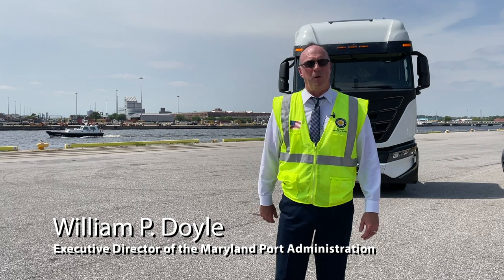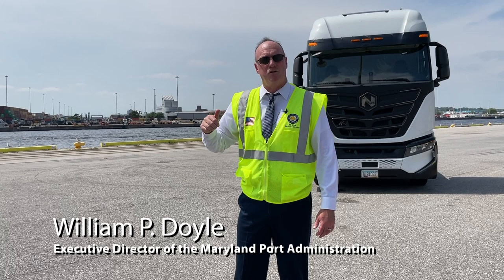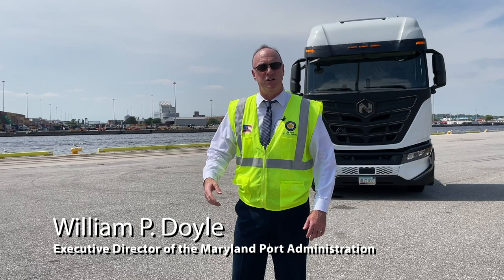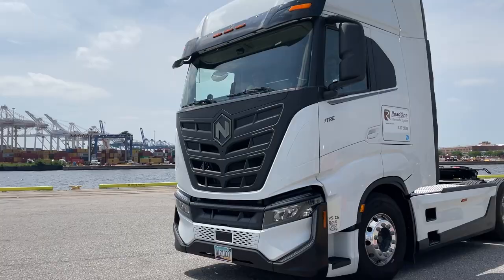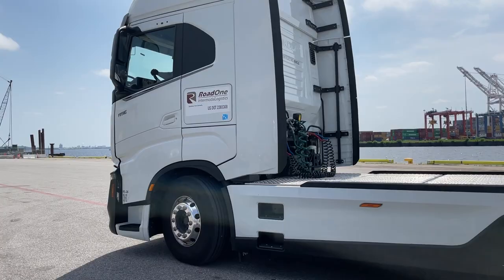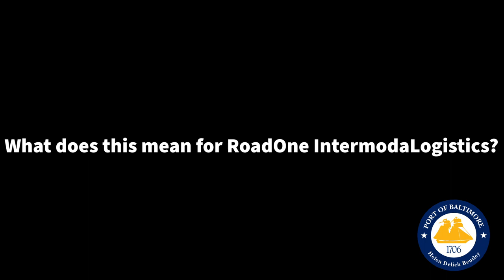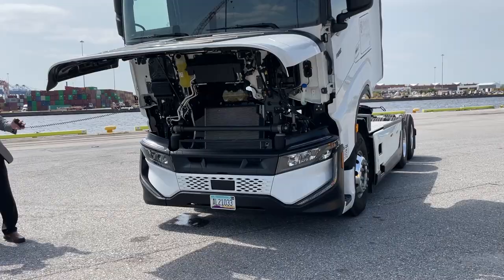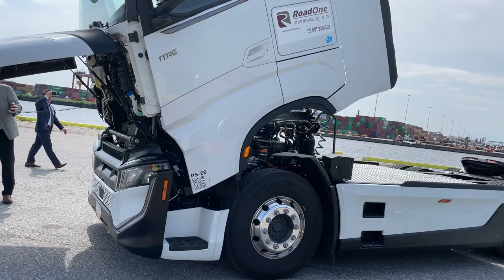The Port of Baltimore is excited to be a part of an all-electric truck testing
The Port of Baltimore is excited to be a part of the testing of a Nikola Motor Company all-electric truck!

This truck is one of the first on the East Coast and it is the first at the PoB. This project is great for our environment & our Executive Director, William P. Doyle, couldn't be happier!

So, what will this trial mean for the Port and RoadOne?

IKEA Carter Machinery